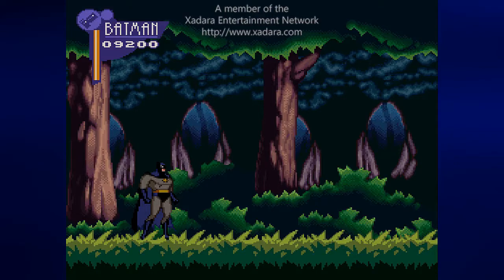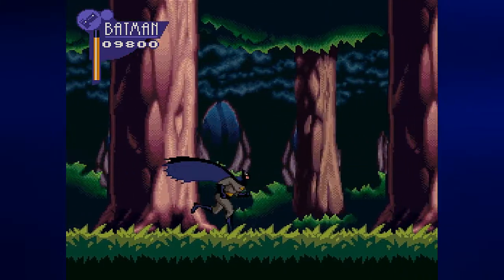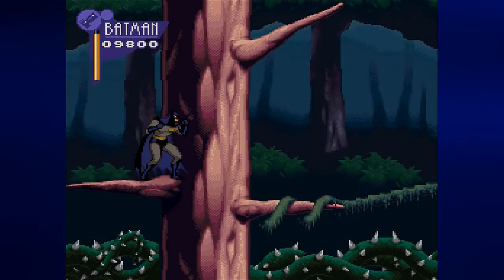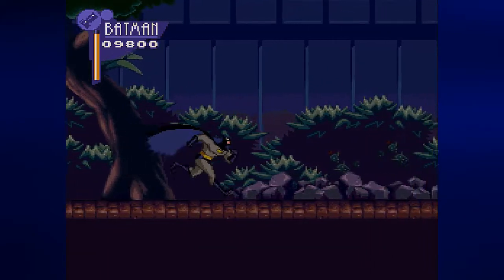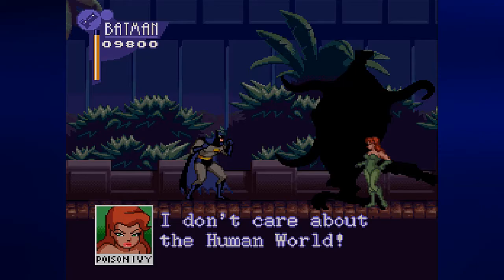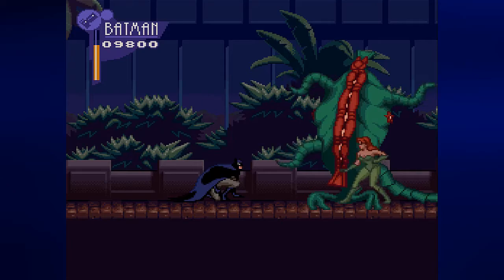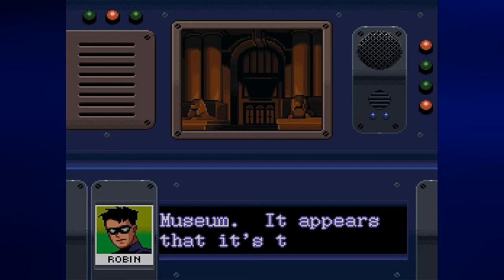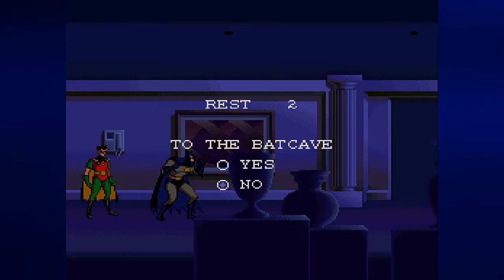Let's Play The Adventures of Batman and Robin (SNES, Hard), Part 2: No Green Peace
In this episode, there is now trouble at the Gotham City park, and Poison Ivy is taking her anger out on the human world. Not surprisingly, we have to stop her before her green thumb causes a city-wide panic.